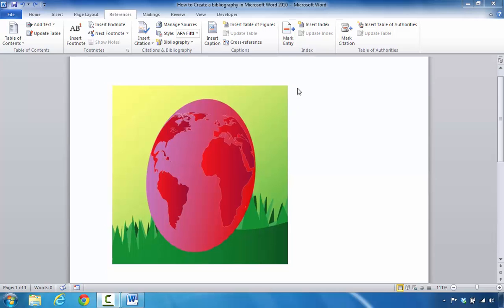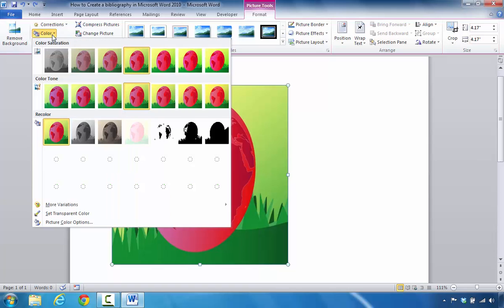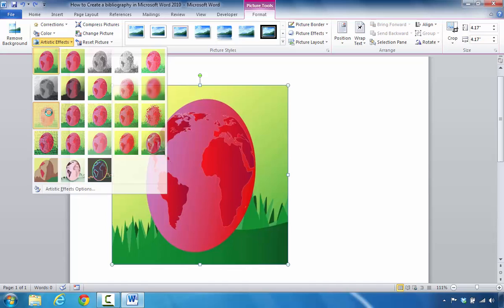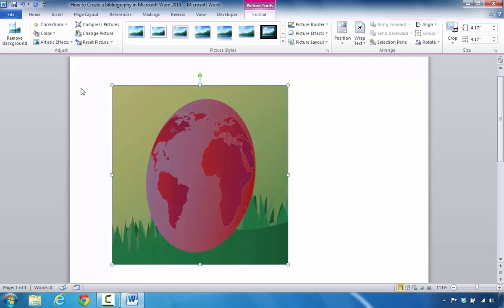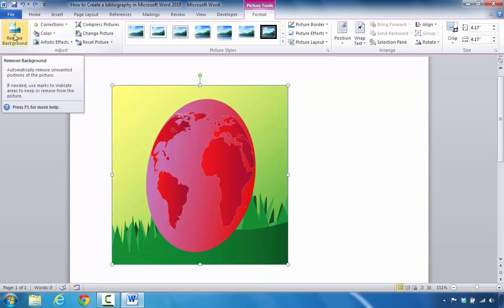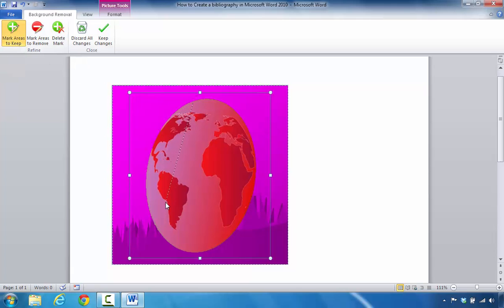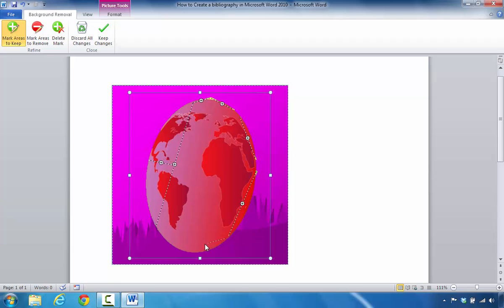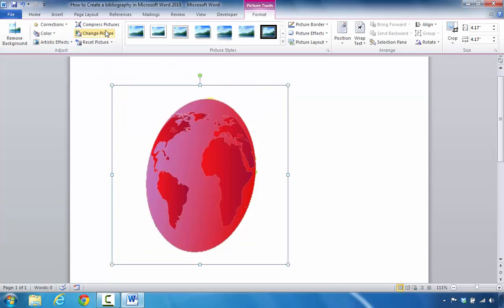How to Picture Tools and Remove Image Backgrounds in Microsoft Word 2010